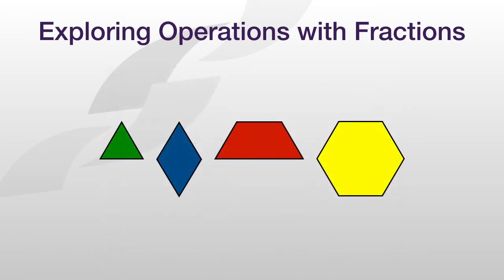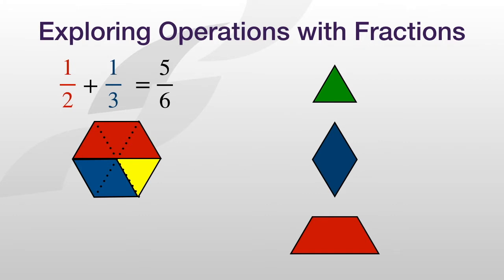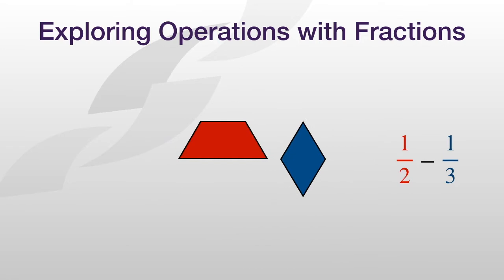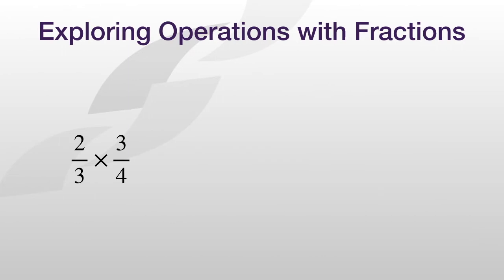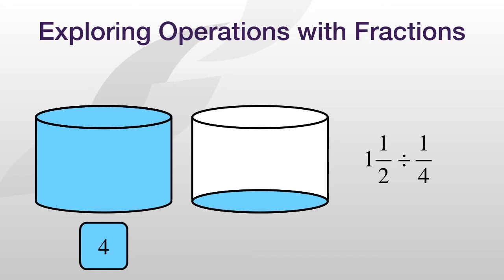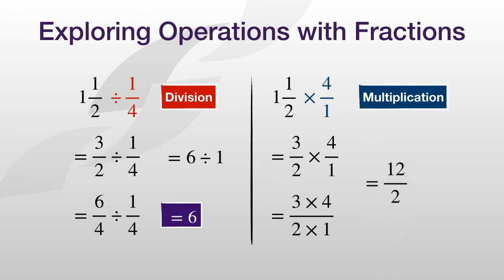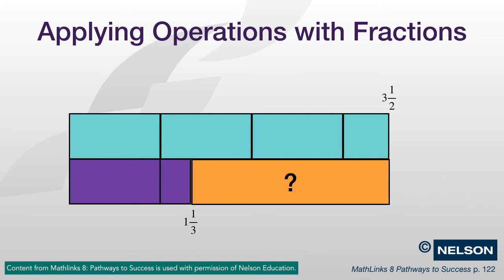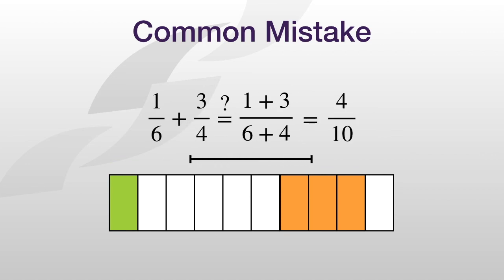Math 8: Operations With Fractions